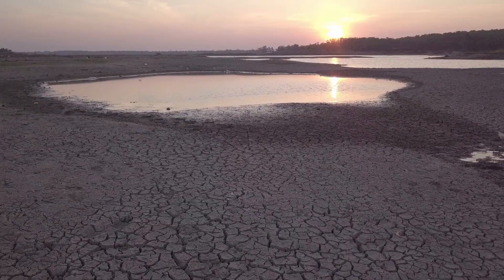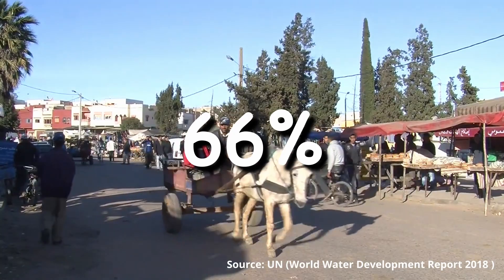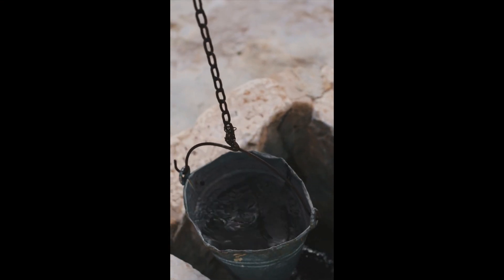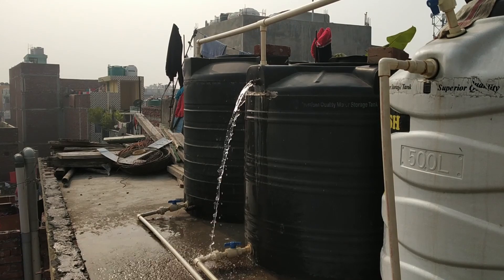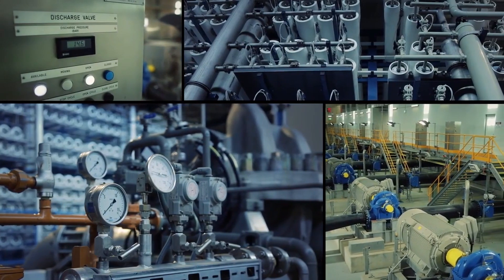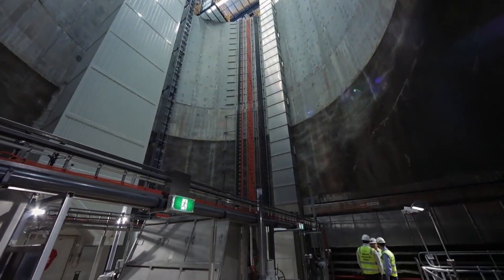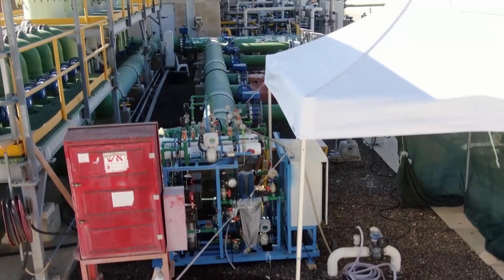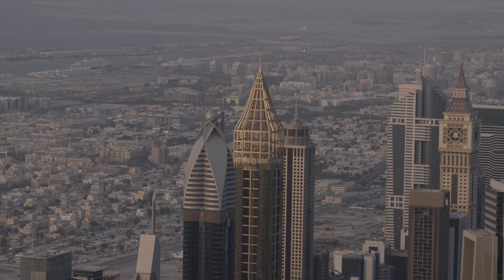Desalination: Turning brine into a resource?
Rising water demand and decreasing water sources are exacerbating water scarcity in many regions of the world. Therefore, many countries have turned to desalination as a way to increase freshwater supply. Brine, high saline water with chemicals, is the "waste" product of desalination. However, if we can turn it into a resource, not only will the environment benefit, but we could decrease the price of desalination.

Timeline:
00:00 Introduction
00:26 Desalination technology
00:58 Brine
01:41 Brine as a resource?
02:30 Other ideas
02:51 Conclusions

Main Sources:
Jones et.al 2019: The state of desalination and brine production: A global outlook
Panagopoulous et.al 2019: Desalination brine disposal methods and treatment technologies - A review
MIT News 2019: Turning desalination waste into a useful resource